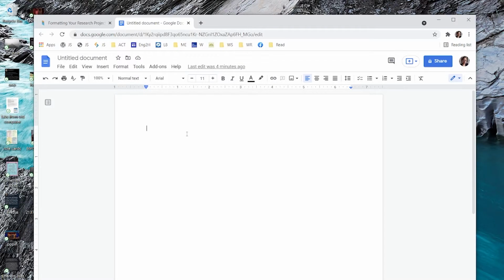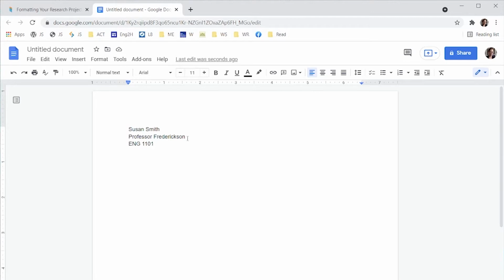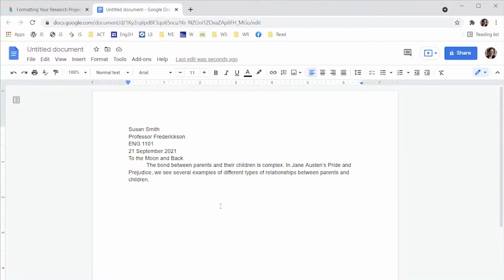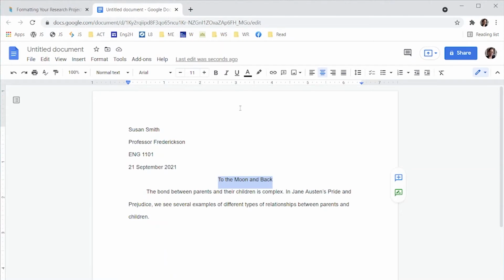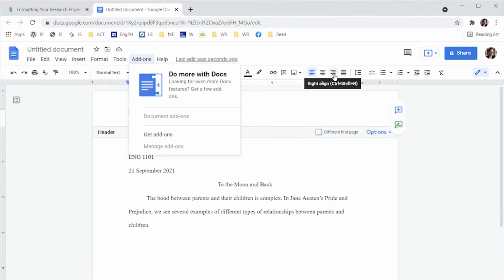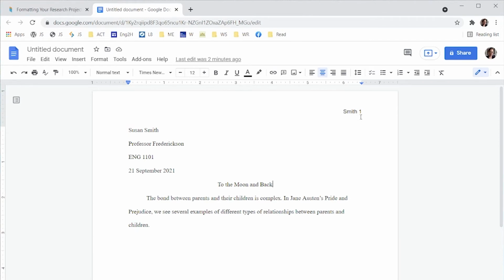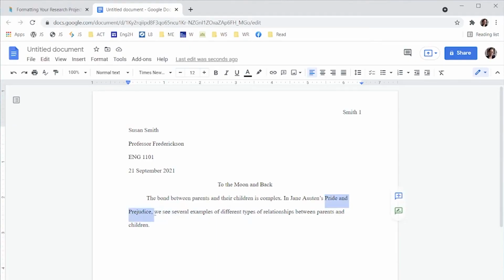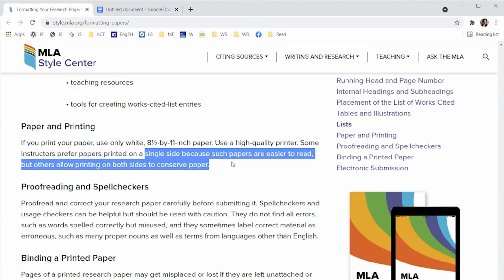Formatting a Document Using MLA Style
We tend to think about MLA formatting in terms of how we set up citations and references to documents used for support. However, it is also used to set up consistent style within the papers that we write.

This video goes over how to set up document formatting in MLA 9, using Google Docs in Chrome on a Windows PC.